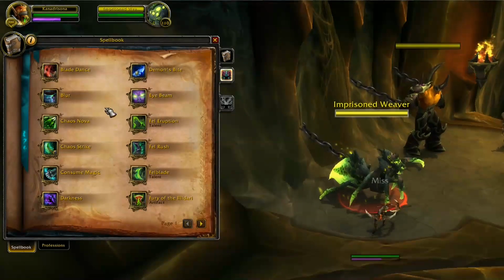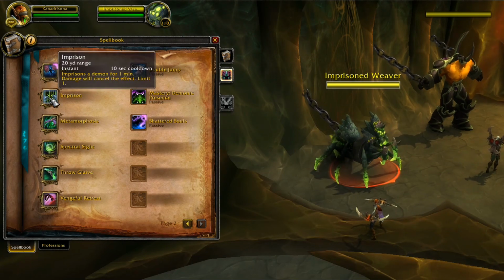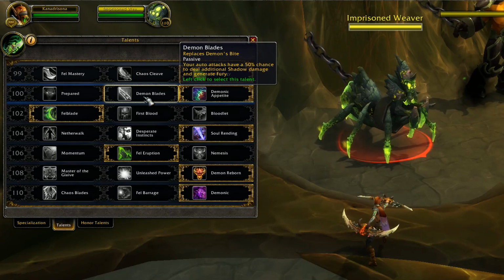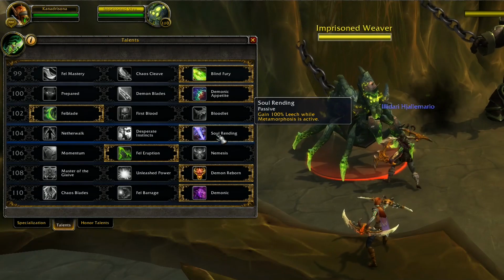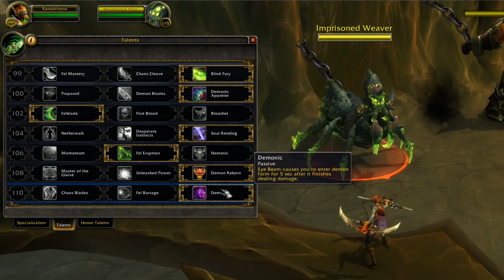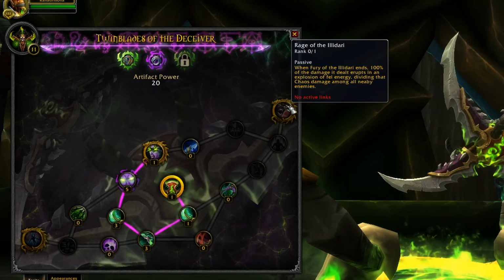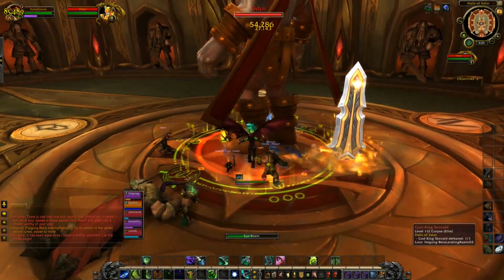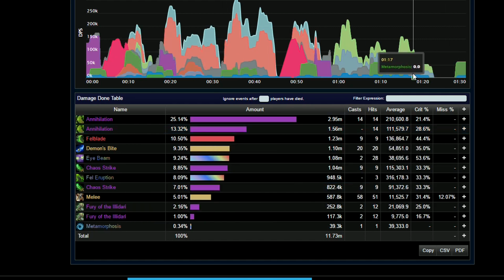Legion Beta - Havoc Demon Hunter - Full PvE review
A full PvE review on the Havoc Demon hunter. Enjoy!